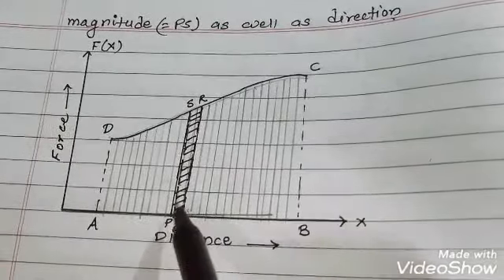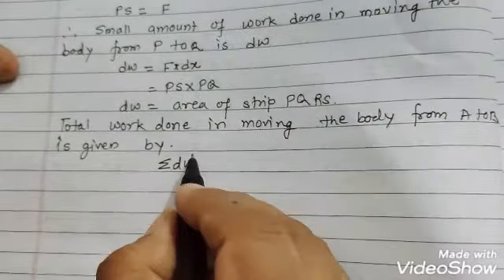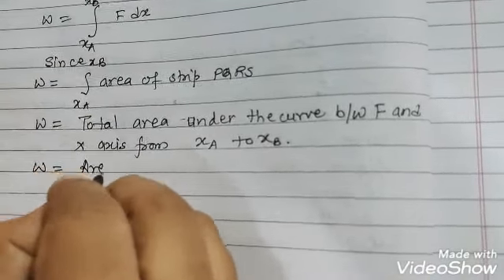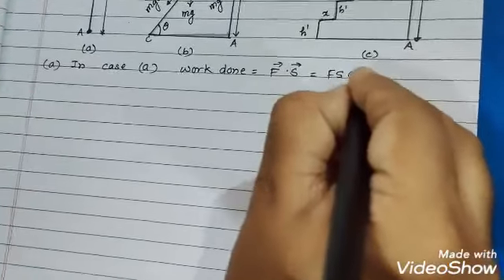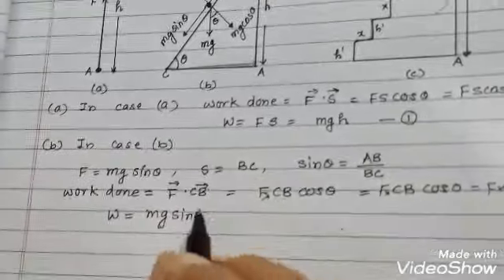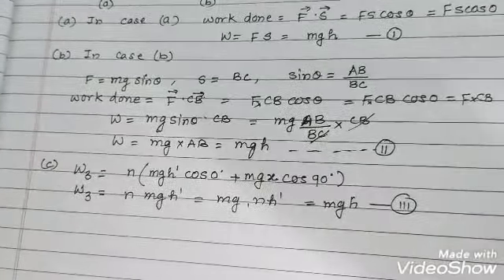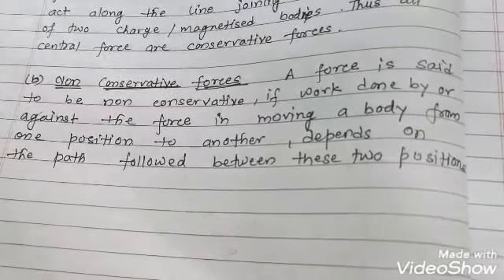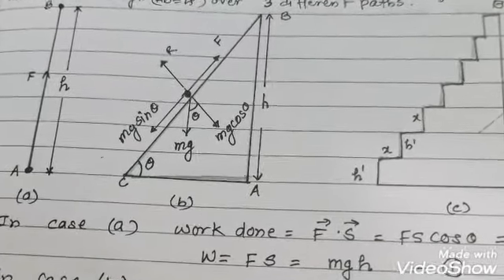Work Energy and Power 2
Class XI, part 2